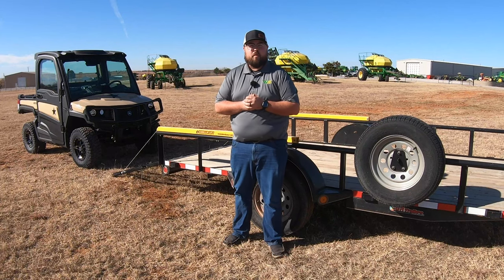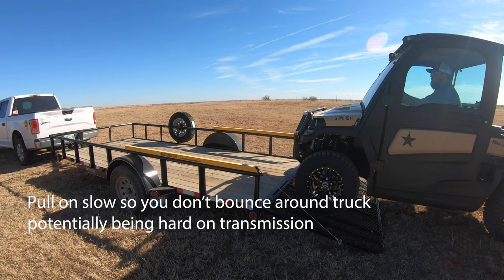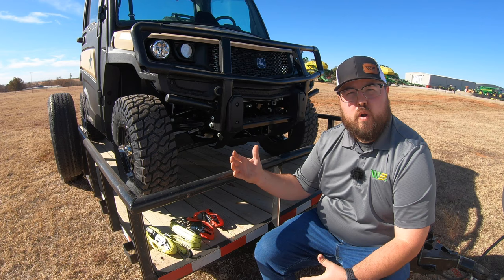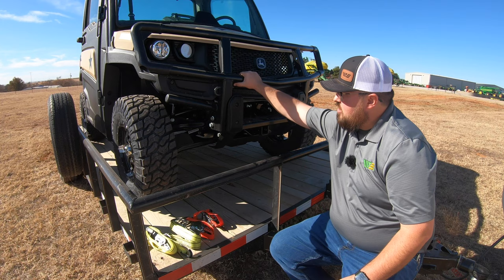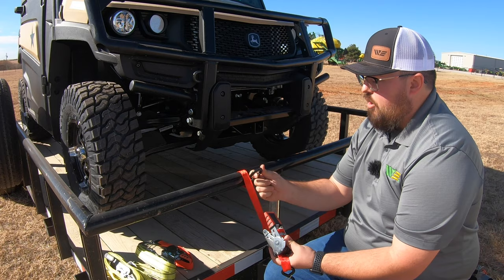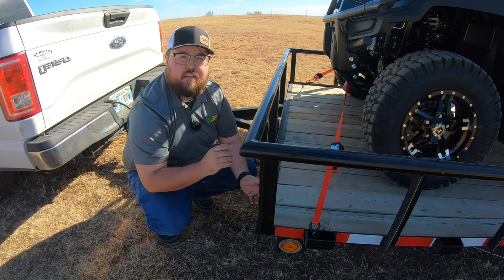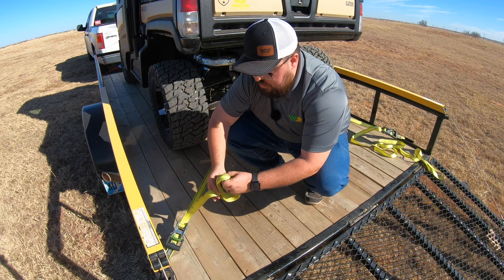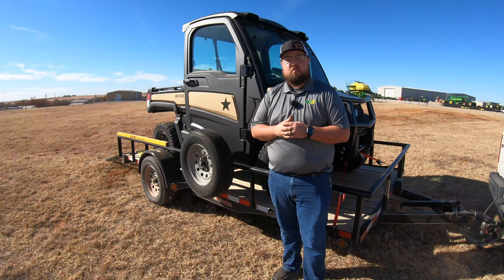How to Load and Tie Down Side by Side UTV on a Trailer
Learn how to correctly load and tie down your UTV on a trailer.

0:00 - Intro
0:25 - What you Need to Know Before Loading Machine
1:13 - Loading Machine on Trailer
1:49 - The Best Way to Tie Down a Side-by-Side
5:51 - Tying Machine Down onto Trailer
7:52 - Make Sure to Double Check Everything
8:34 - Overview

***825m, 835R, 825i, 590m, 835m, 865r, hpx, 560e, 590e, 825e, 855d, 865m, 850i, 815e,  gator tx, 550 s4, 620i***